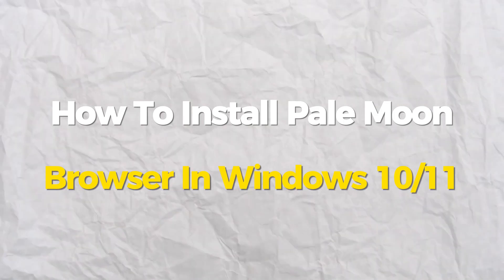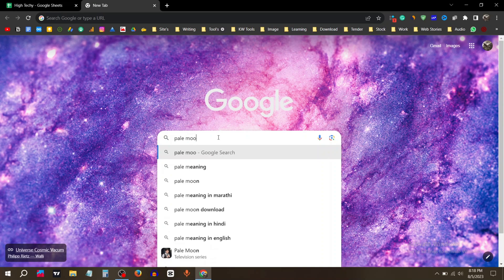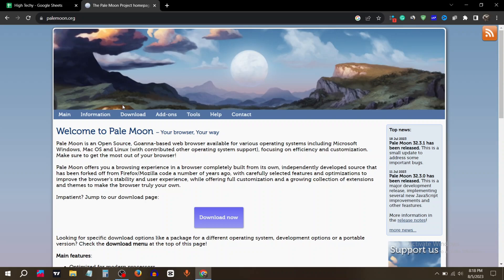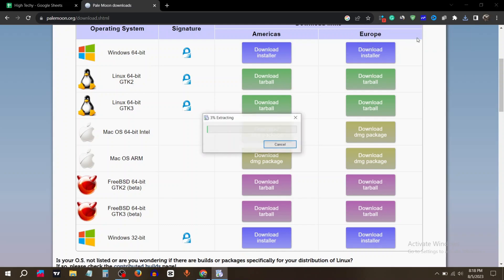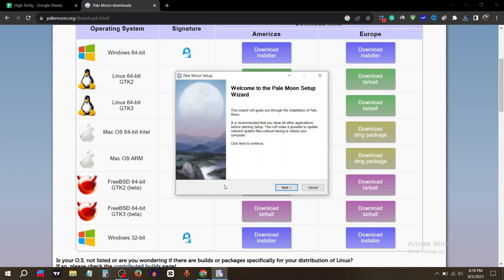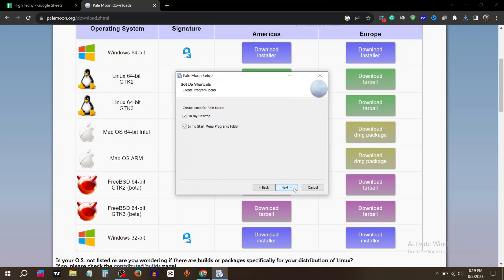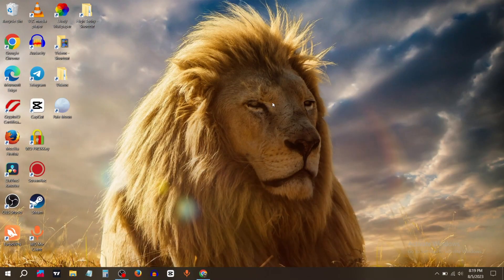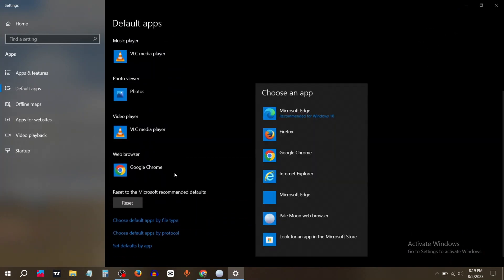How To Install Pale Moon Browser In Windows | 2024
Welcome to our step-by-step guide on how to install the Pale Moon browser in Windows 10 and Windows 11! If you're looking for a customizable and privacy-focused web browsing experience, Pale Moon might be the perfect browser for you. In this tutorial, we'll walk you through the entire process of downloading and installing Pale Moon on your Windows 10 or Windows 11 computer. Join us as we explore the straightforward steps to set up this unique browser and start enjoying a secure and tailored browsing experience.